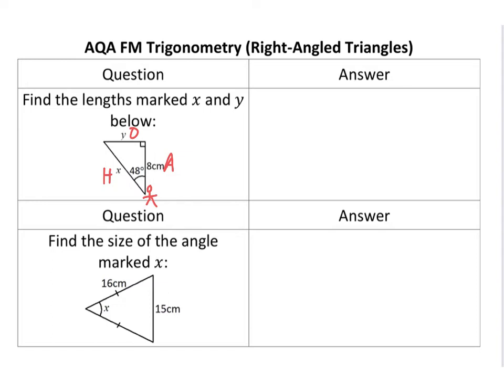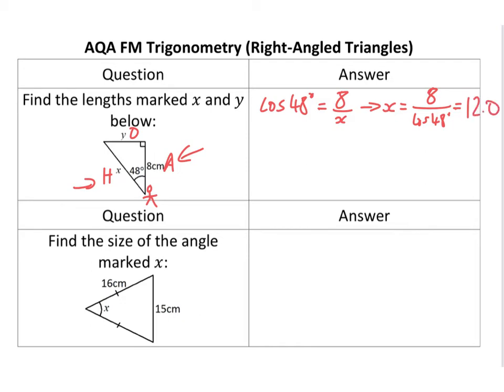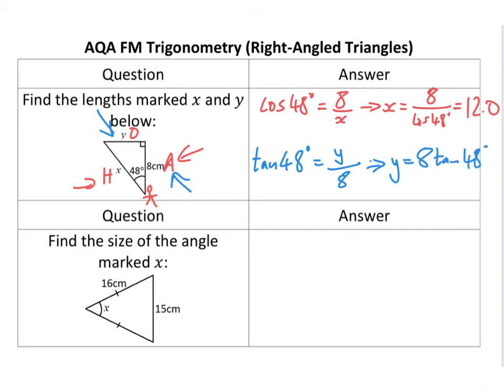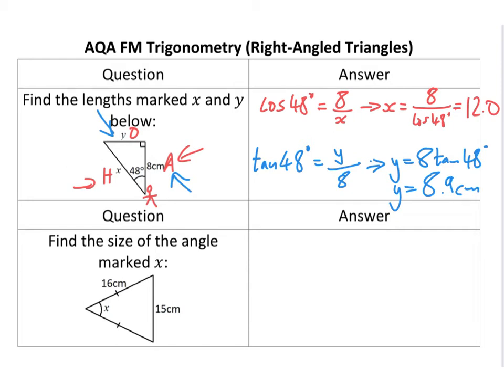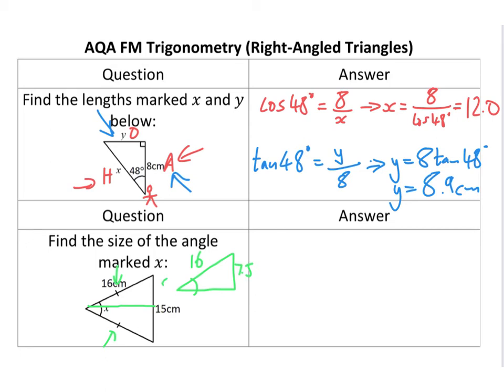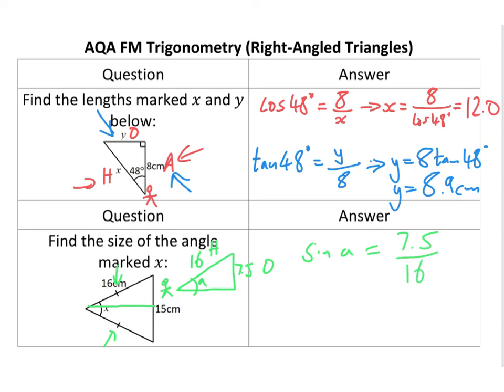AQA FM Trigonometry (Right-Angled Triangles)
This is essentially a revision video on right-angled triangles and trigonometry for AQA Further Maths Level 2 Certificate.